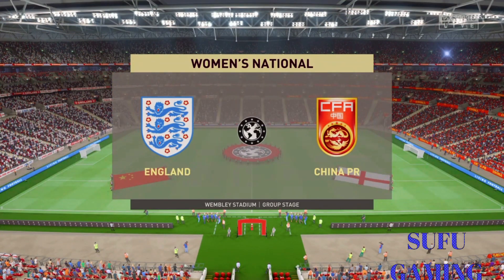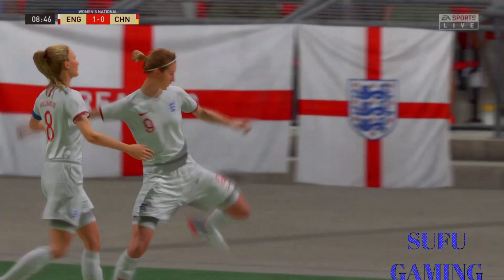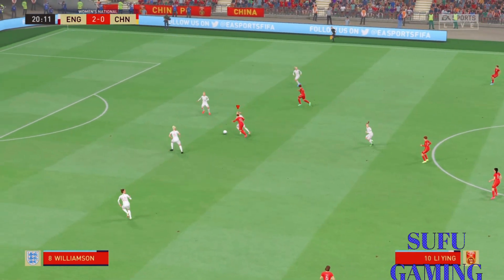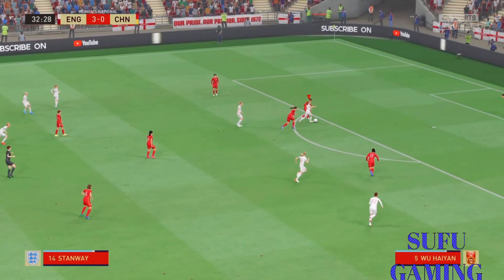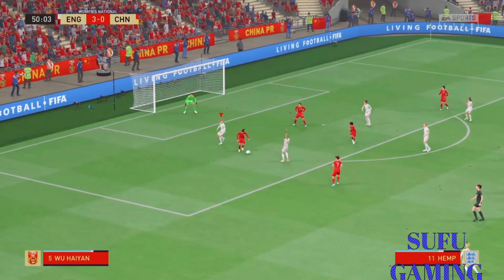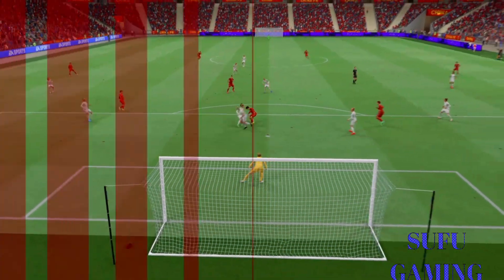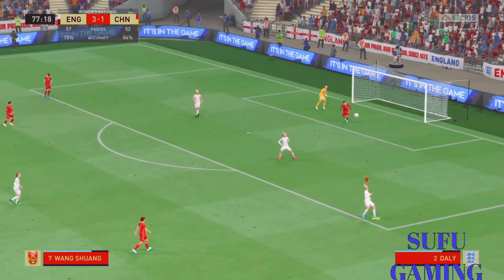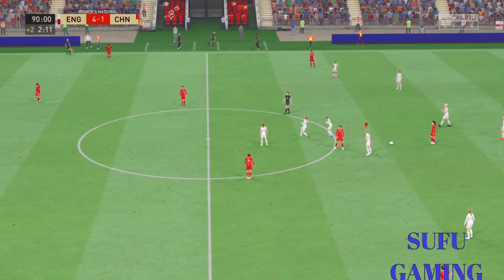Group Stage - ENGLANDE vs CHINA Women's world cup 2023 Full match and Highlight Gameplay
fifa women's world cup Australia
women football
women soccer
Female soccer
women's world  cup 2023
fifa female world  cup 2023